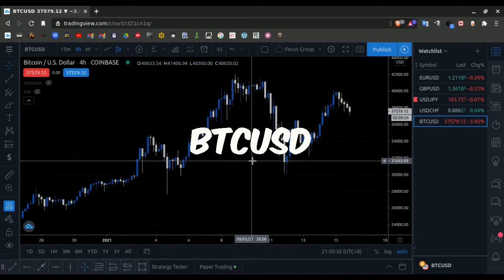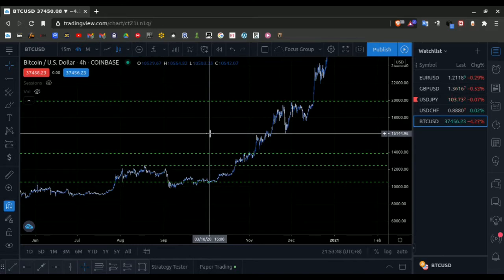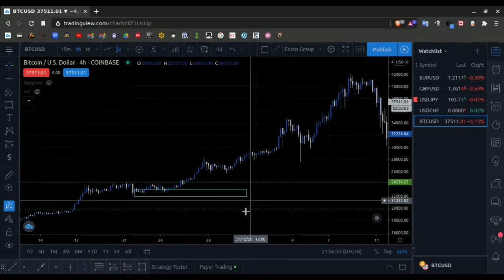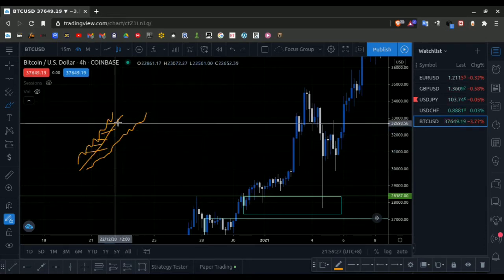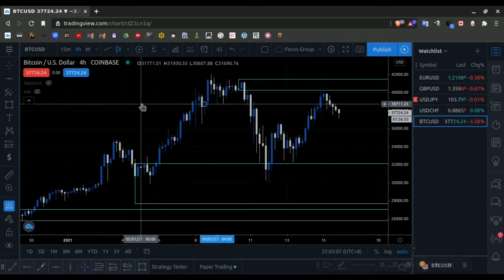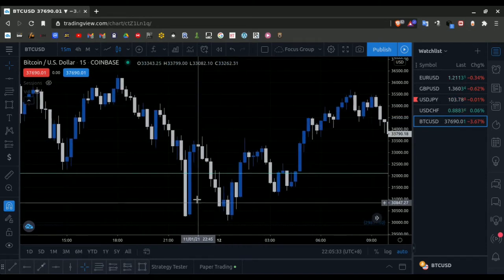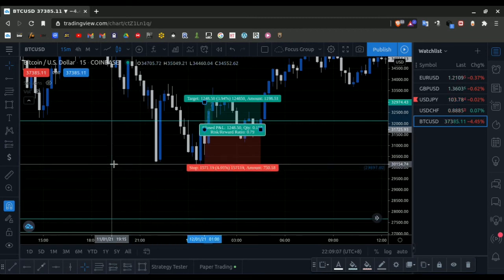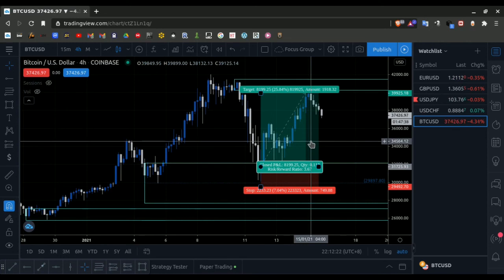bitcoin | 23 mins